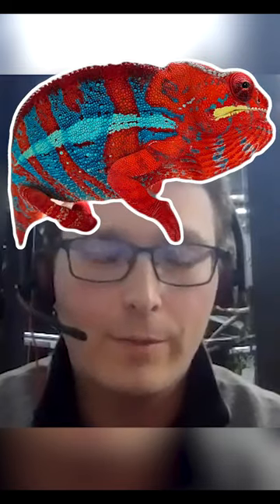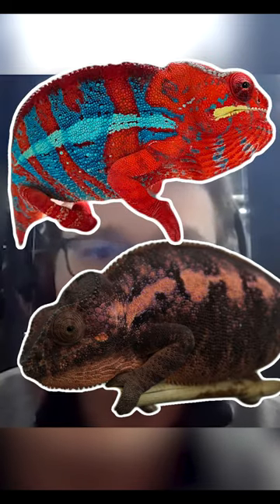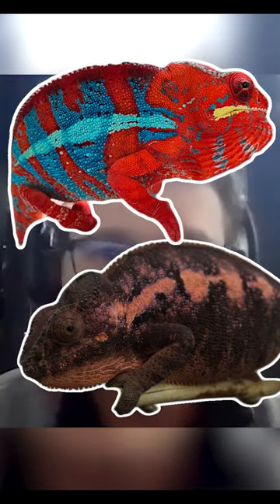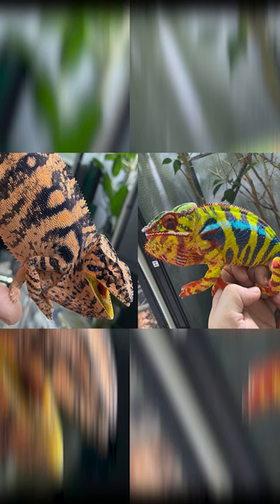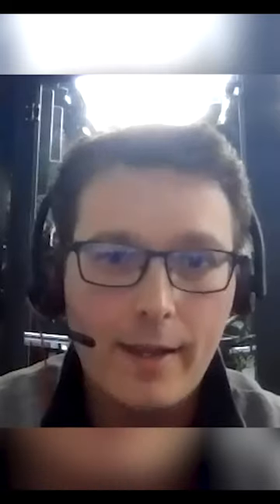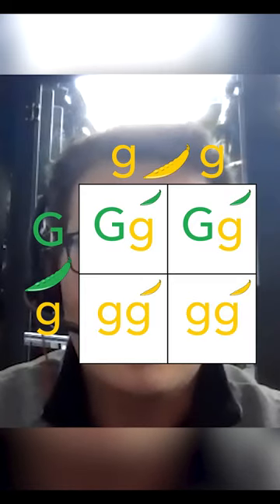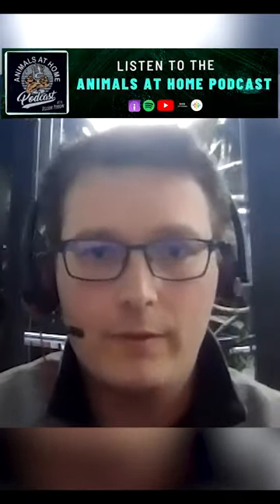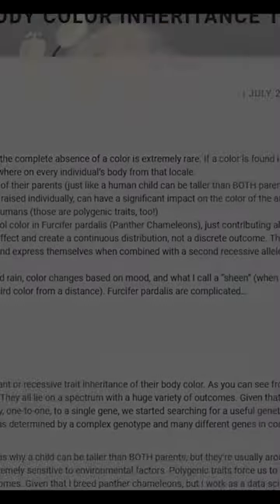Can you Selectively Breed for Color Phenotype?